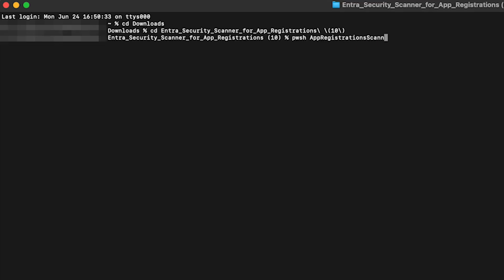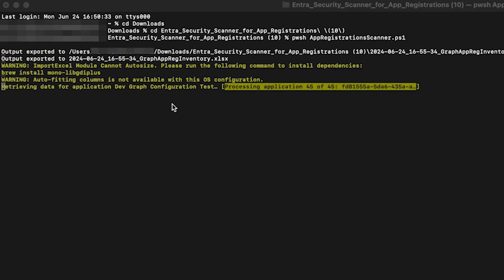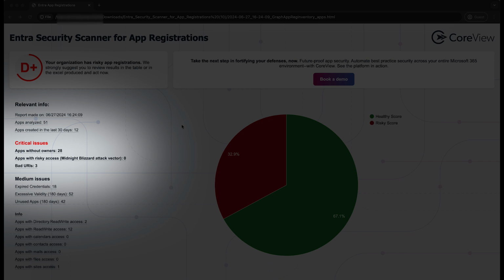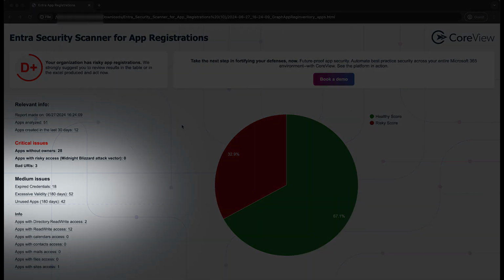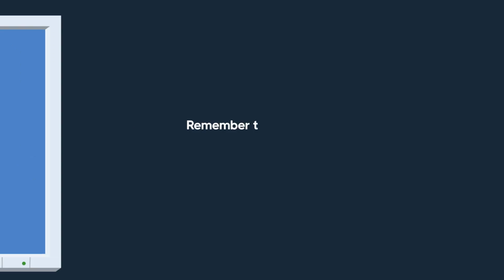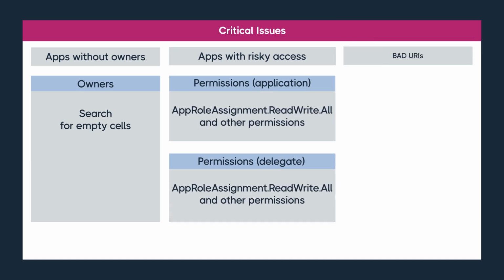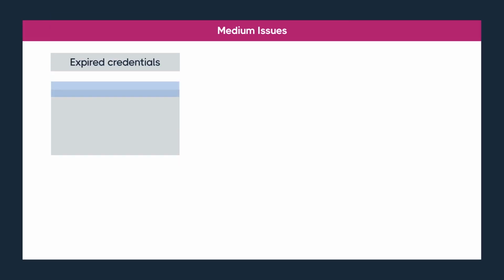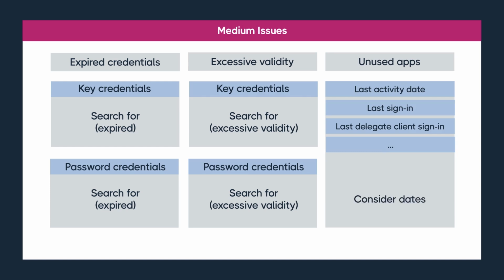Free Microsoft Tool: Entra Security Scanner for App Registrations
App registrations in Microsoft 365 can jeopardize your tenant.

Third-party and custom apps connected to your tenant request broad privileges and undergo few controls, making them a target for cyberattacks.

Secure Microsoft 365—from the inside out—with the Entra Security Scanner for App Registrations for:

- A Comprehensive Permissions Audits: Understand the scope of permissions granted to each in-house developed app, identifying any that may be unnecessarily broad or risky.
- An Analysis of Credentials Management Analysis: Evaluate how your internal apps manage credentials, highlighting any that may be expired or non-compliant.
- Actionable, Tailored Recommendations: Get advice for mitigating the identified risks, tightening your security posture, and ensure your internal apps adhere to best practices for security and compliance.